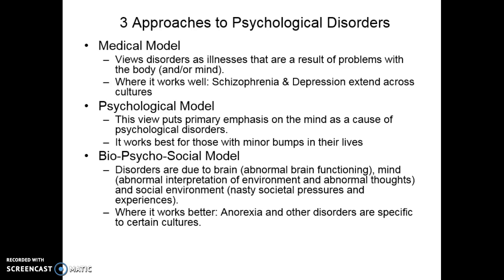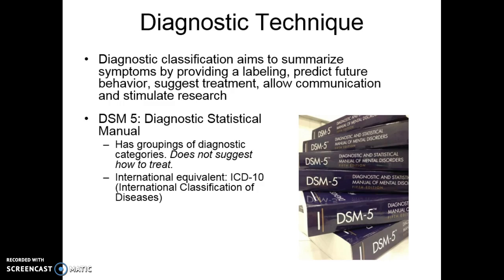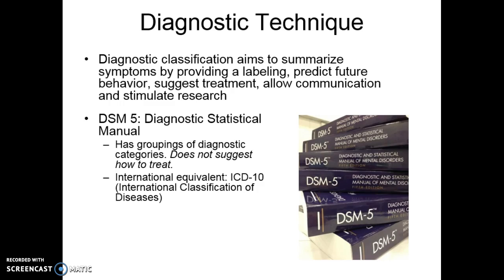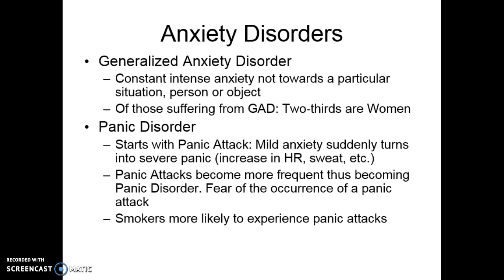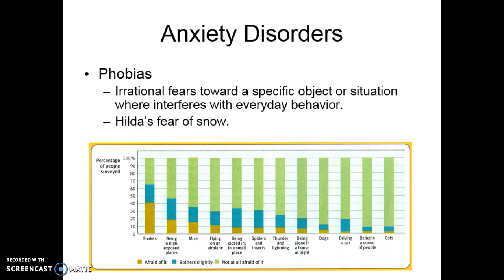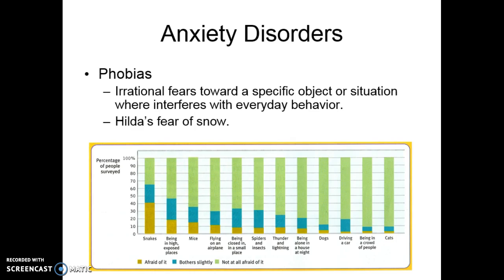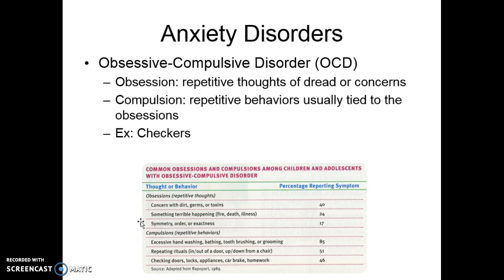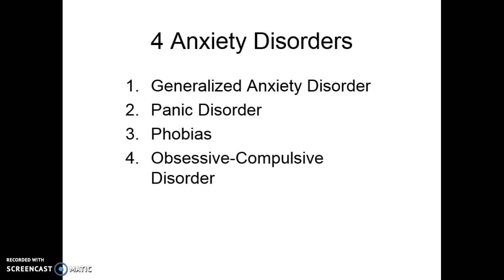Intro to Psych Diagnosis